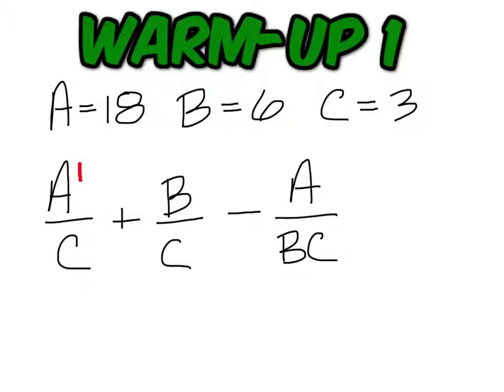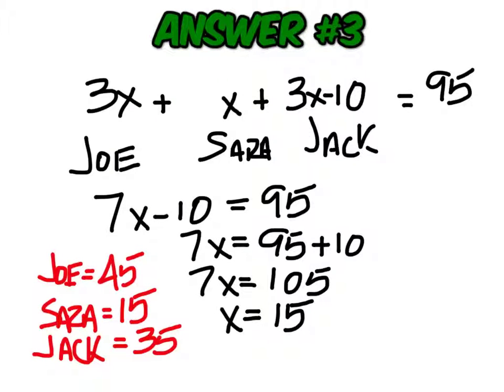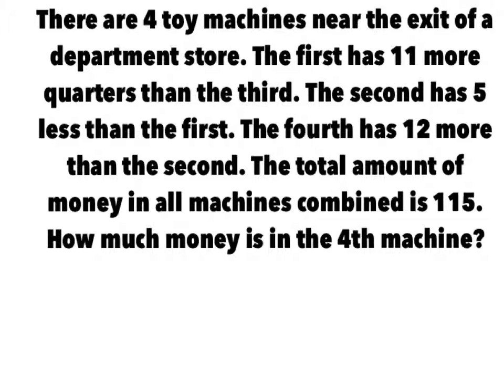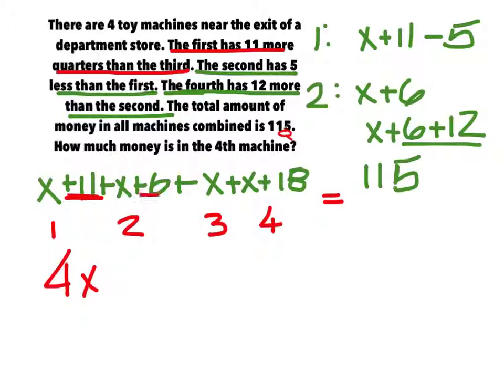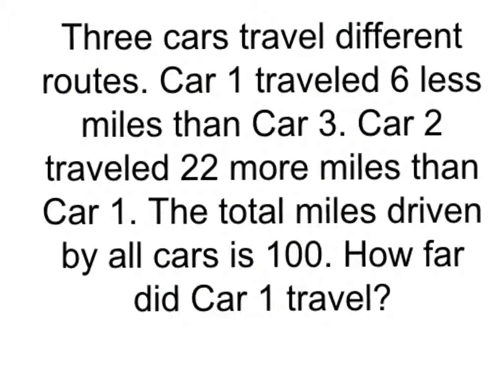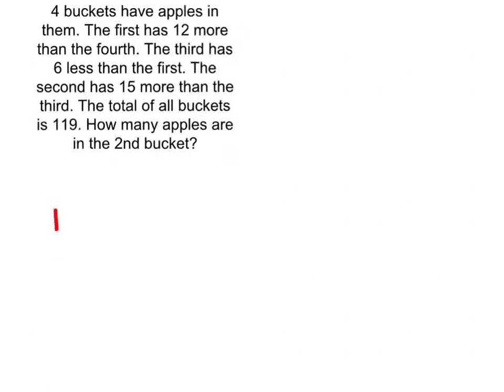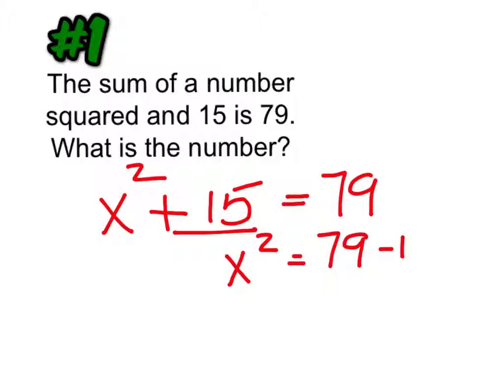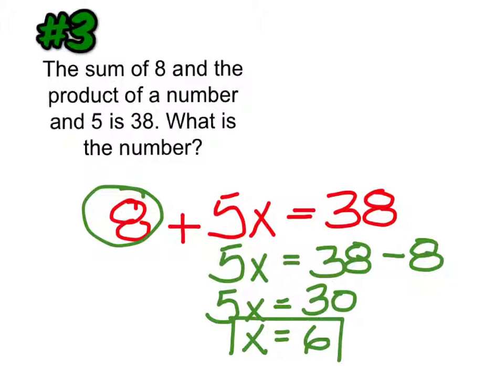2nd Period September 5, 2013 - Tate Skinner's Classroom at GHS